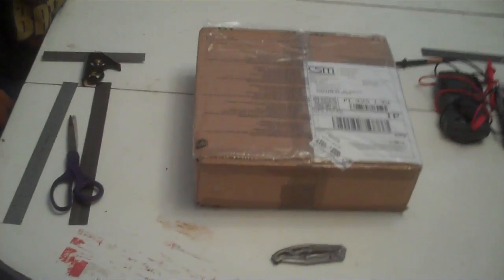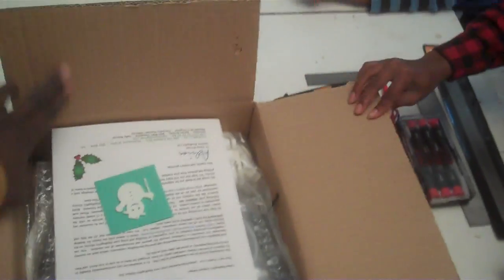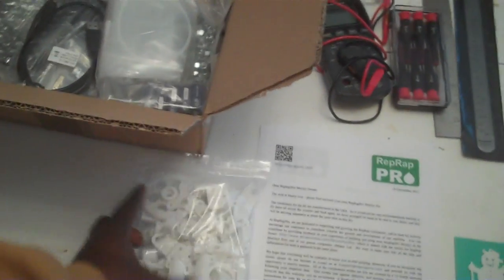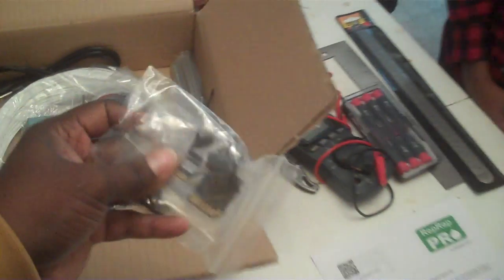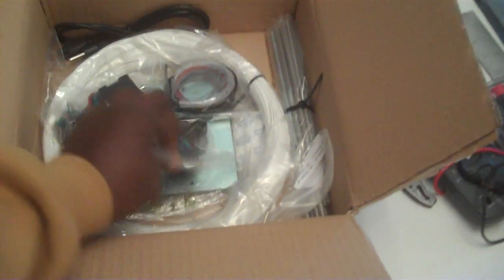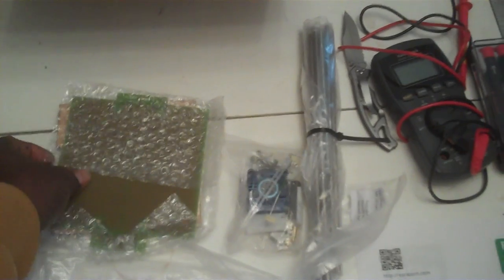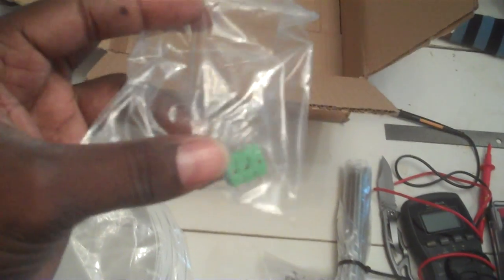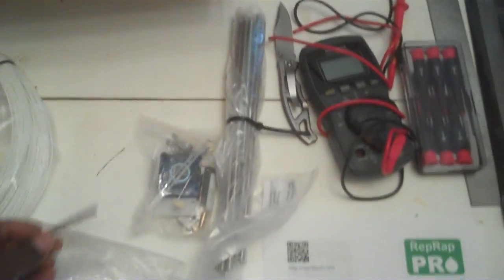RepRapPro-Huxley01.MP4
I am building a RepRapPro 3D Printer from the kit found